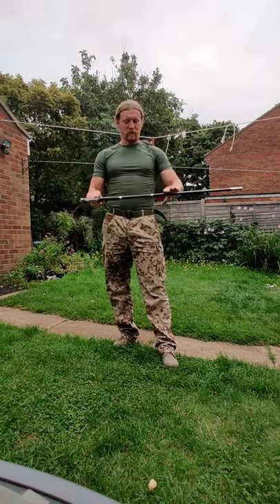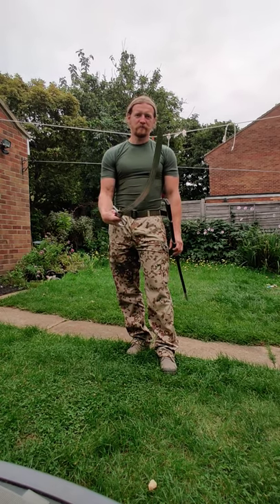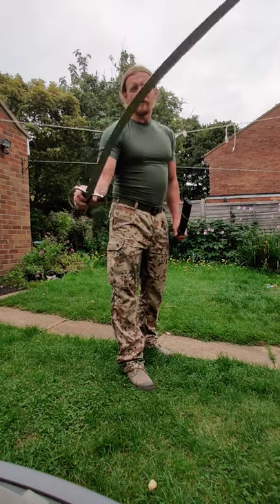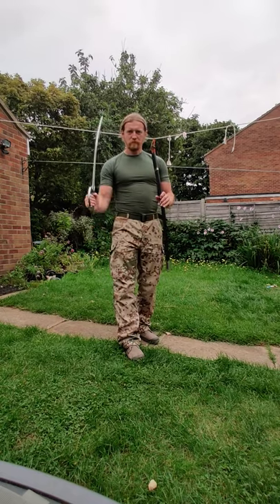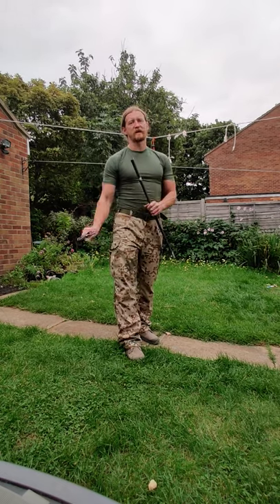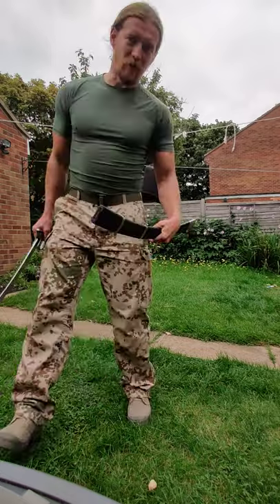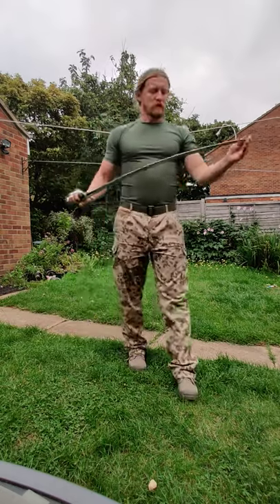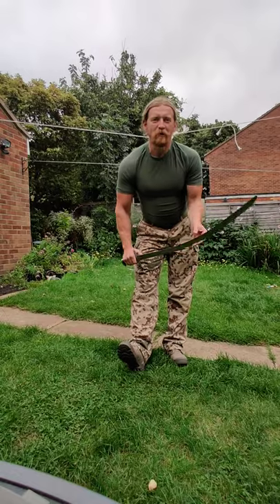Sabre - first impression, quick review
Polish sabre made by Jindrich Figura from Czech Republic.

Quick review/first impression and a bit of play on training target.

Overall - excellent weapon, great quality and craftsmanship!